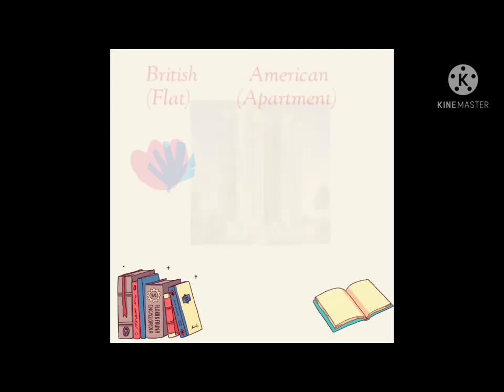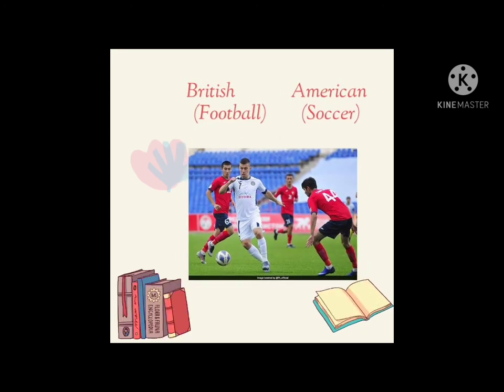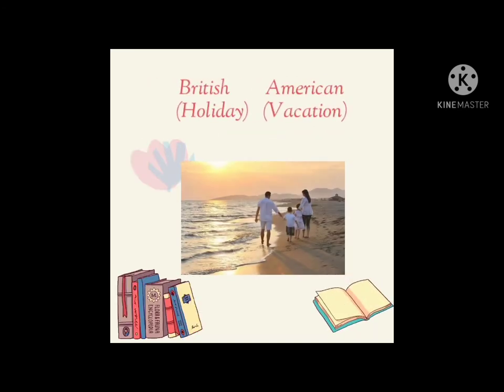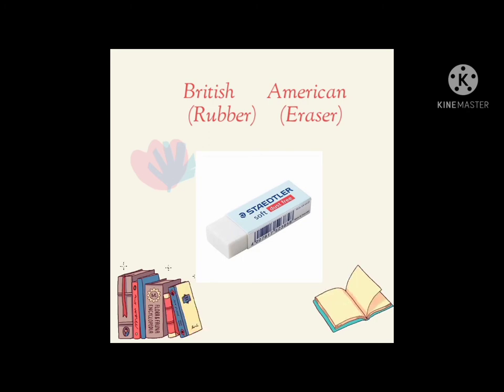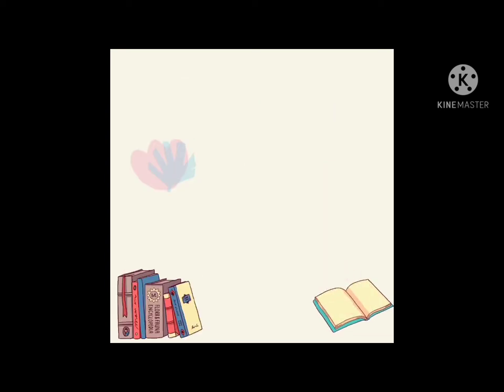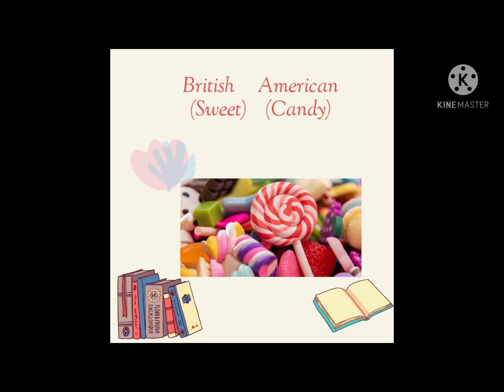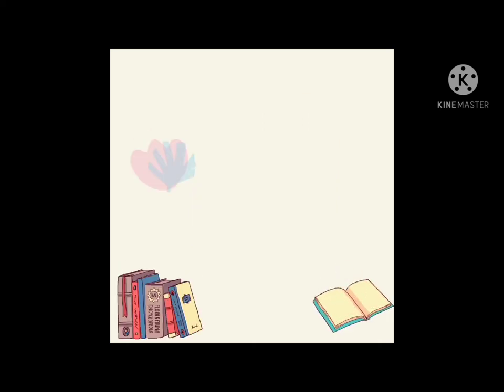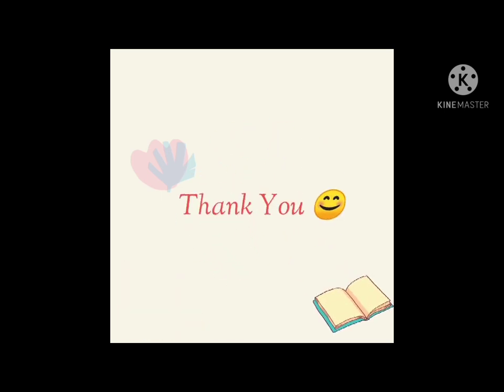British VS American English vocabulary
Hallo guys.
I'm Trisia Ananda Rinjani. I'm sorry if the pronunciation isn't perfect, cause I'm still learning. I hopefully this video can increase your knowledge and can help you get to know more about the differences between British and American English.